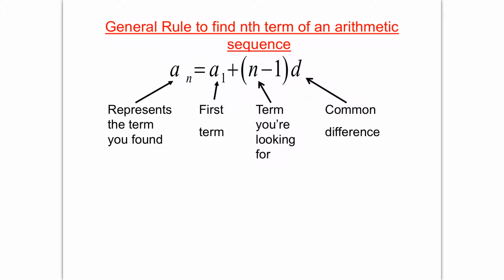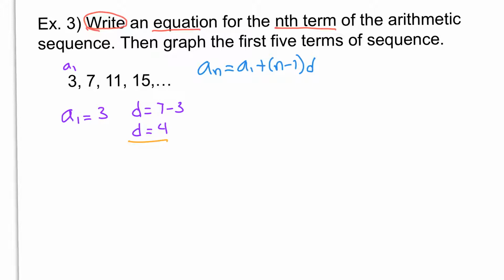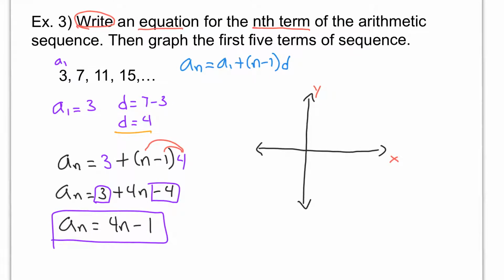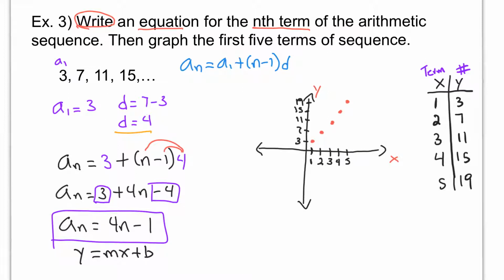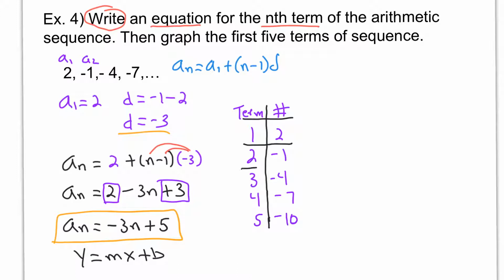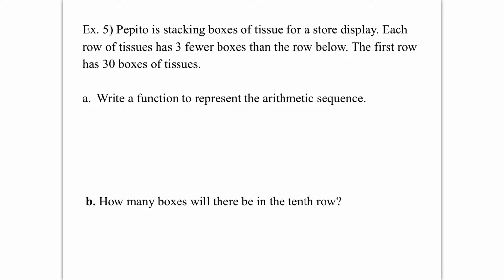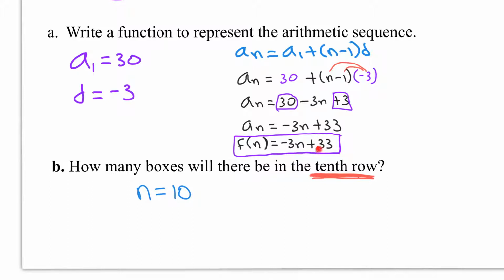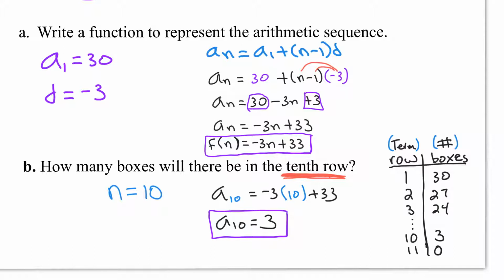A1 3-5 Arithmetic Sequences as Linear Functions PART 2